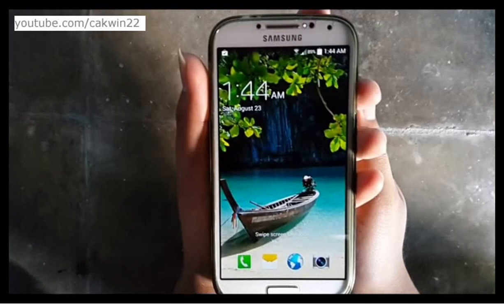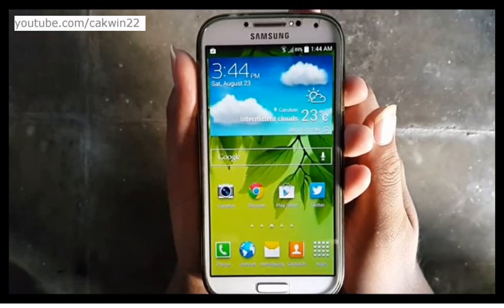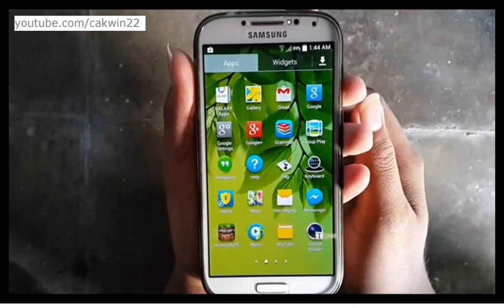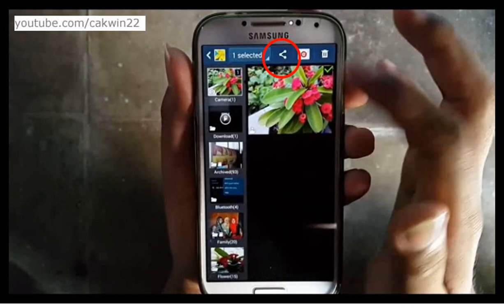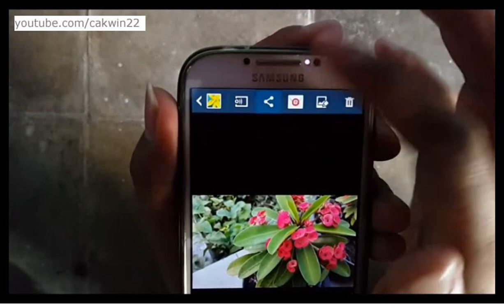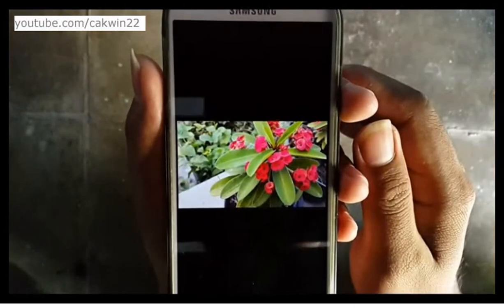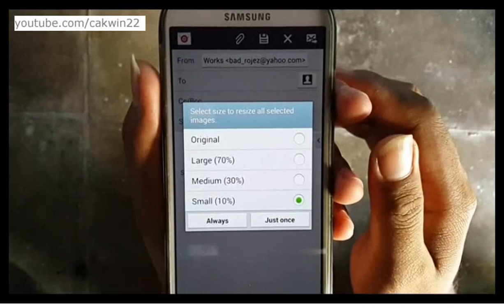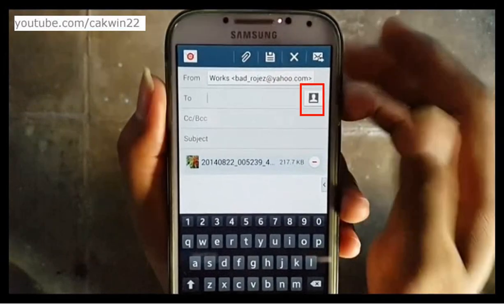Samsung Galaxy S4 : How to send pictures via email (Android Kitkat)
This video show how to send pictures via email on Samsung Galaxy S4